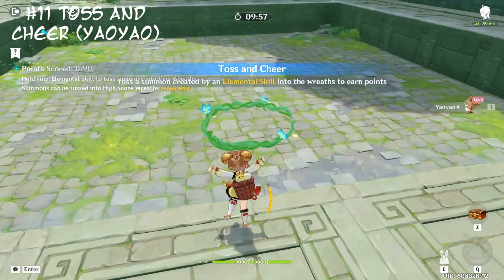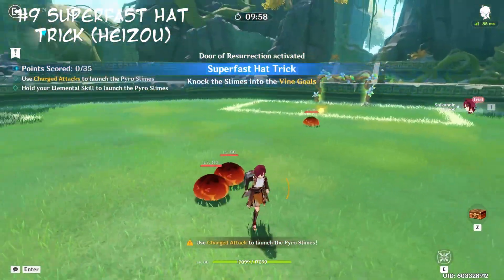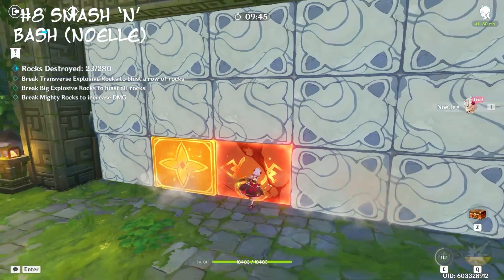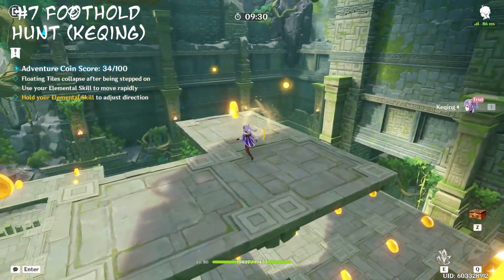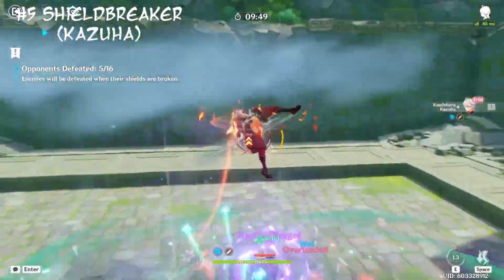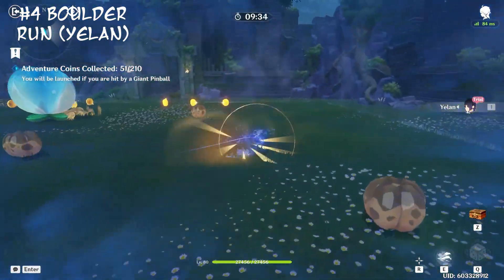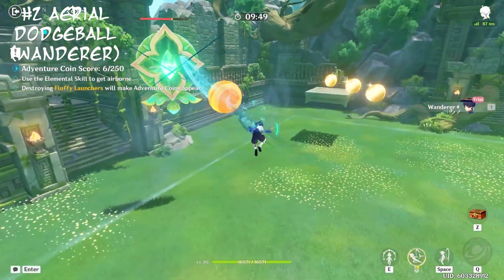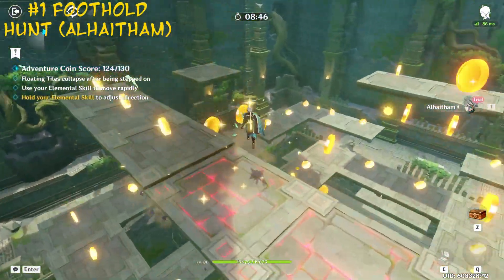Adventurer's Trials: Ranked Worst To Best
bit late btw